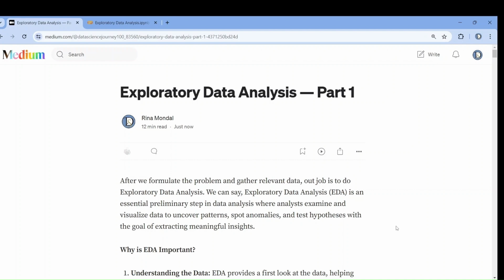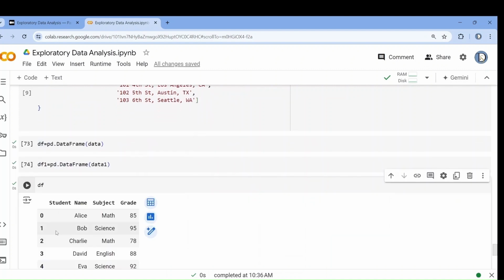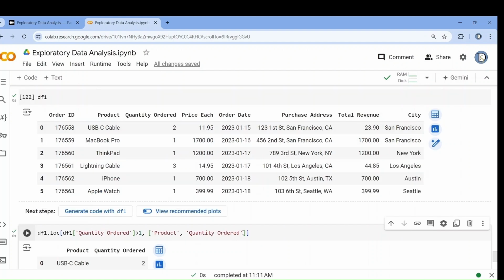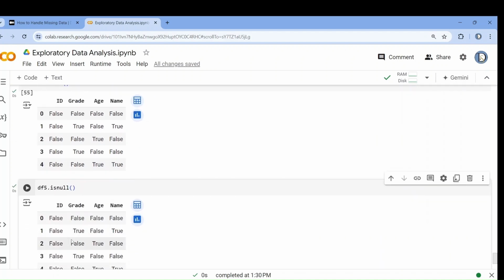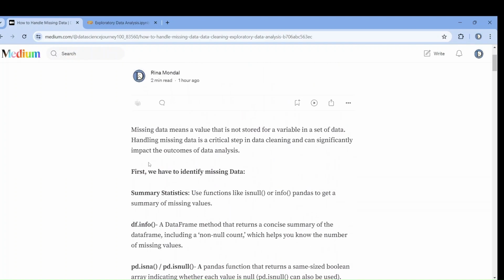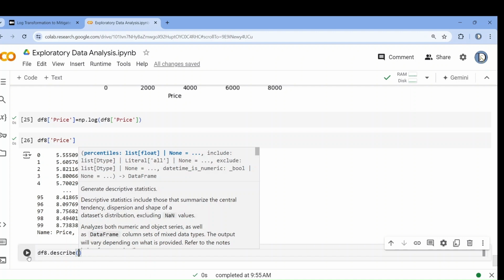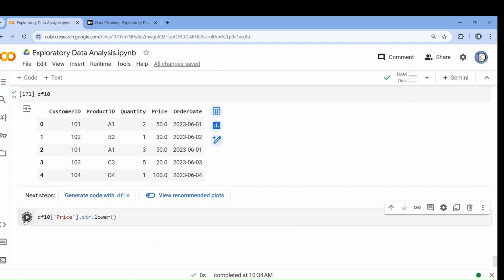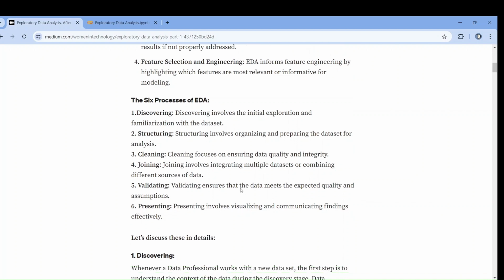Complete Exploratory Data Analysis in a Single Video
In this video, I have explained complete Exploratory Data Analysis.